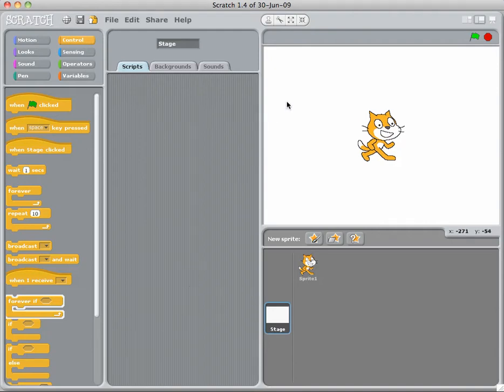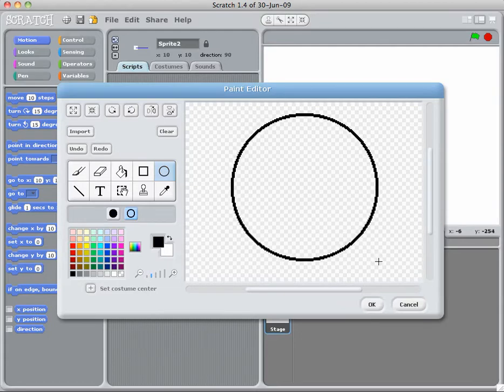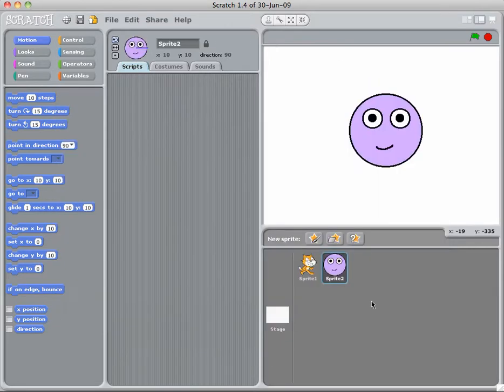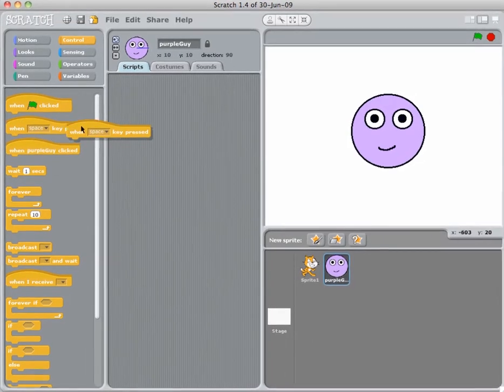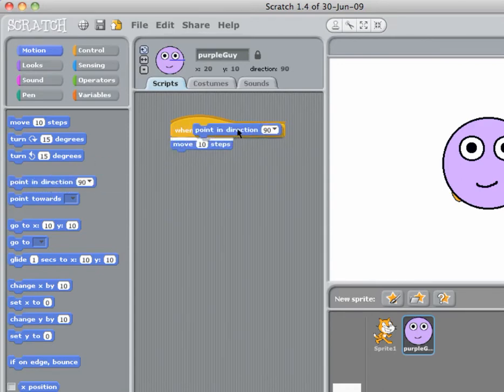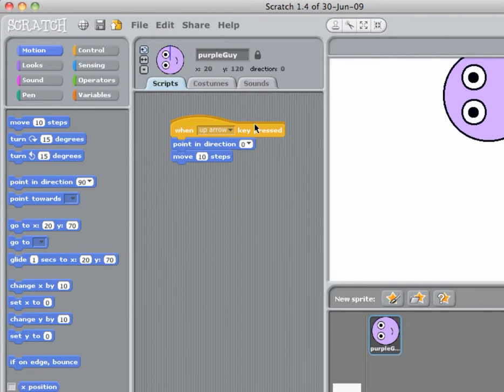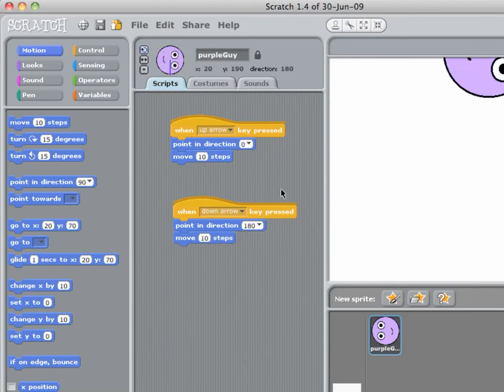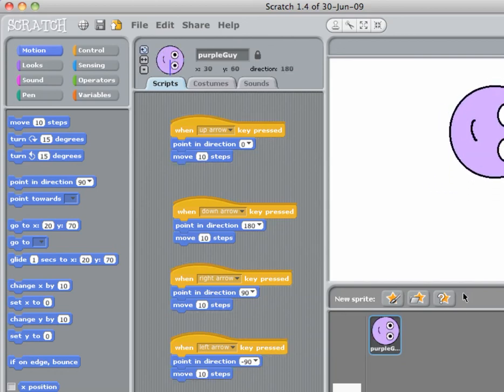Scratch Move on Keypress.mp4